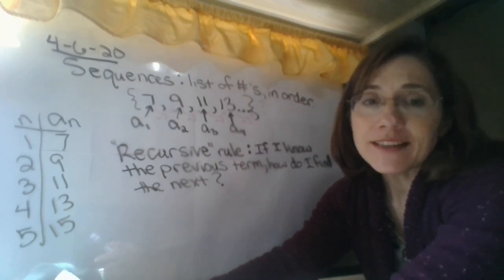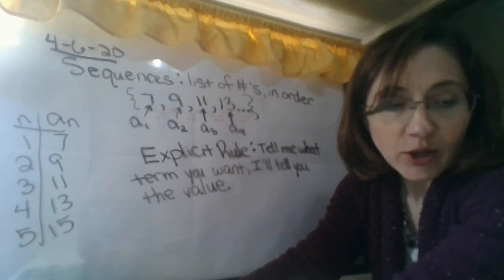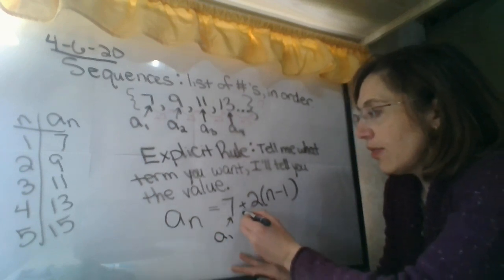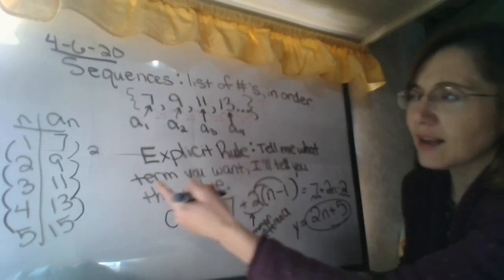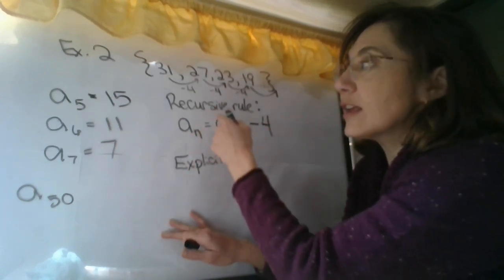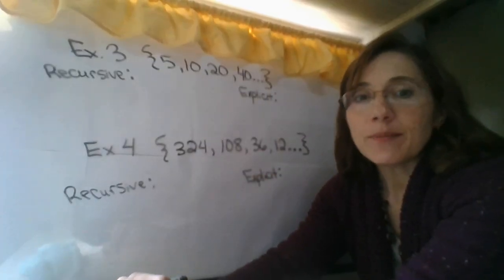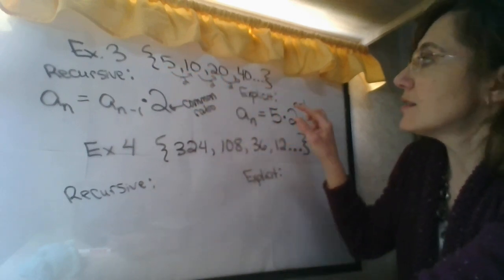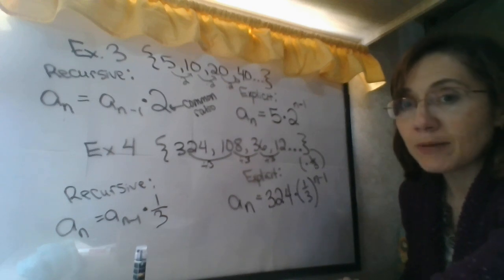Sequences PART 2